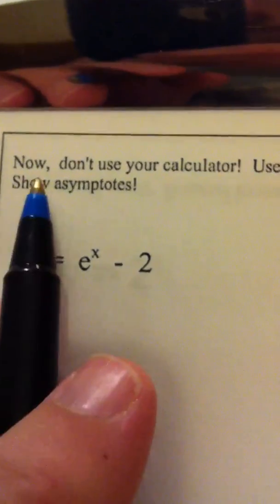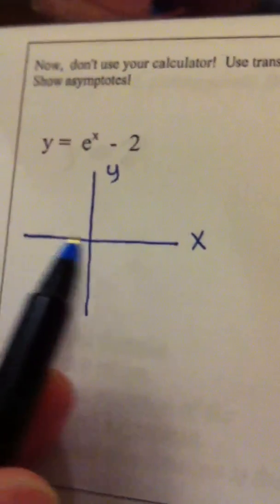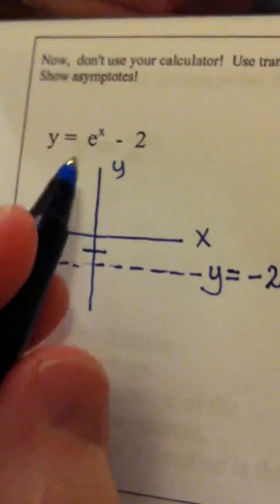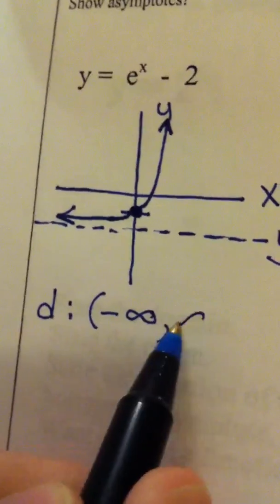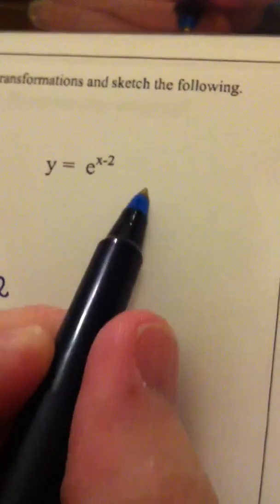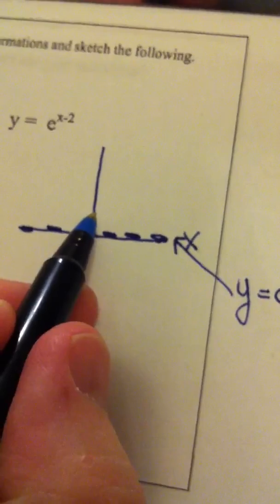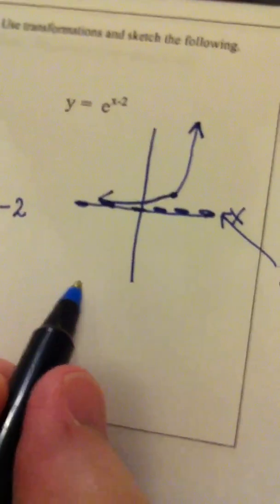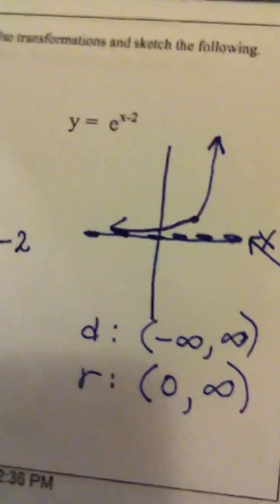5.2 Video Three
Translations and shifts of Euler's function